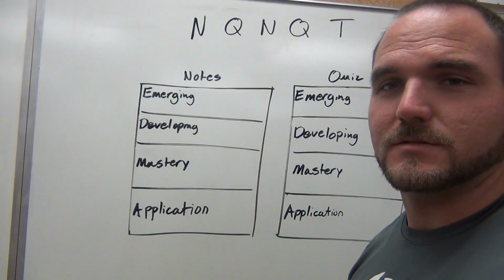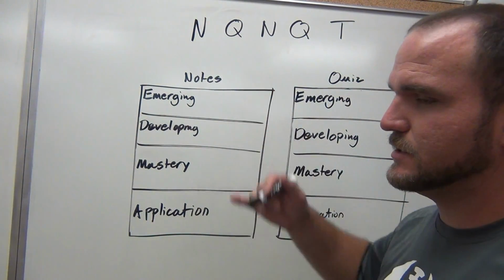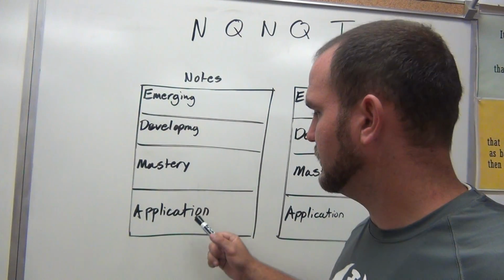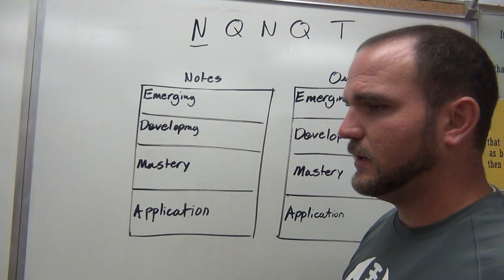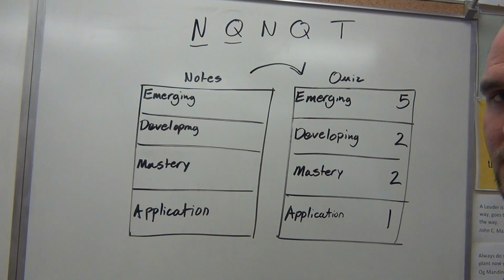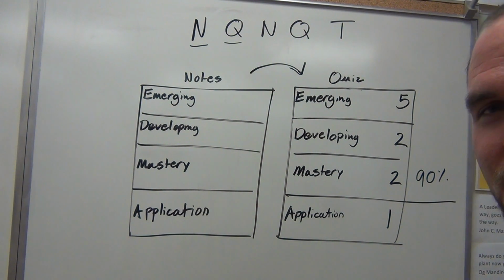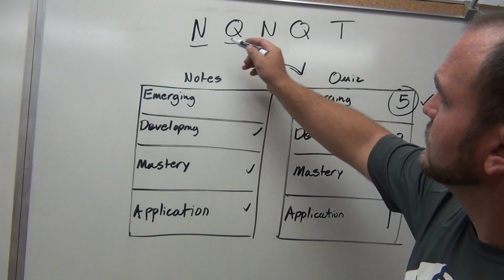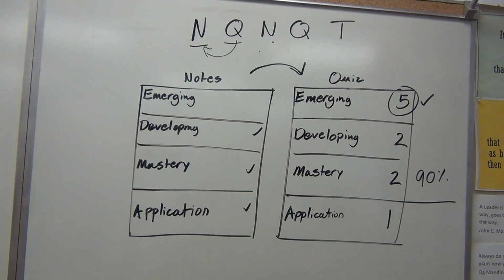Notes and Quizes